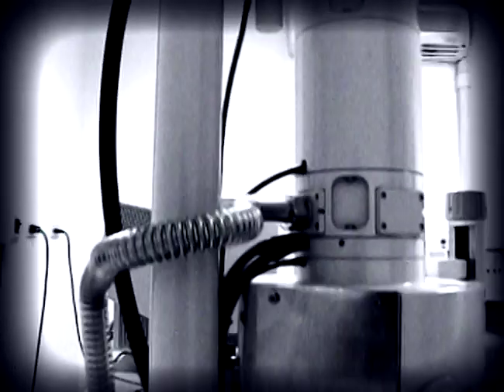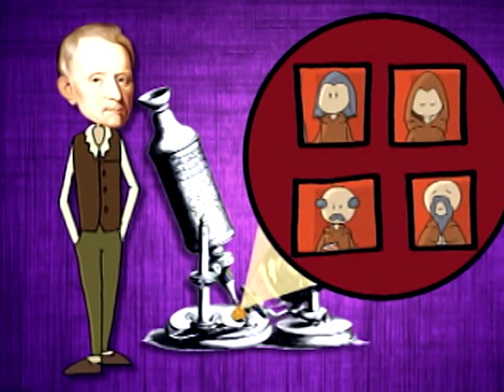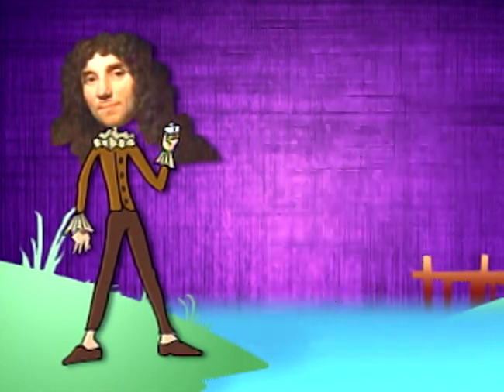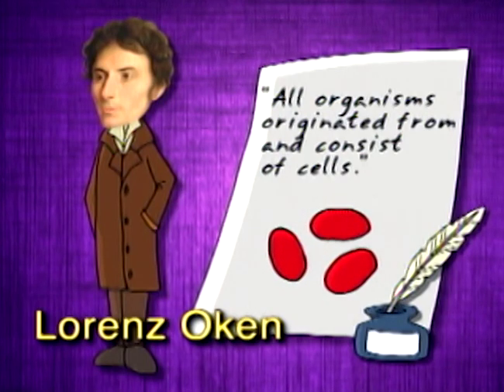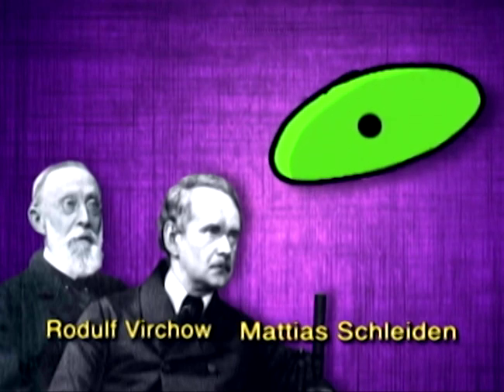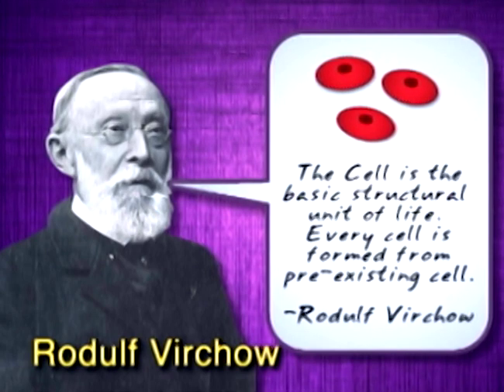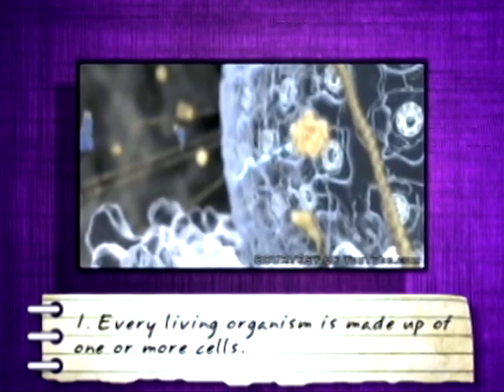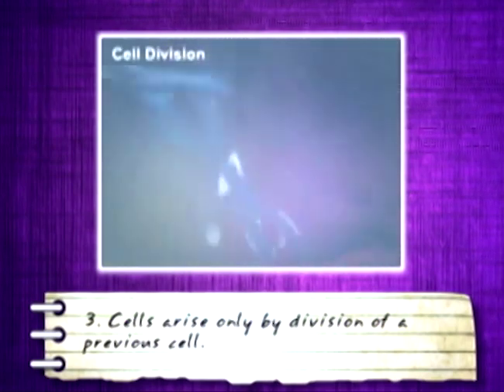Development of the Cell Theory | K-Hub